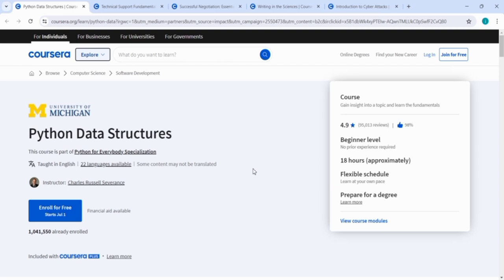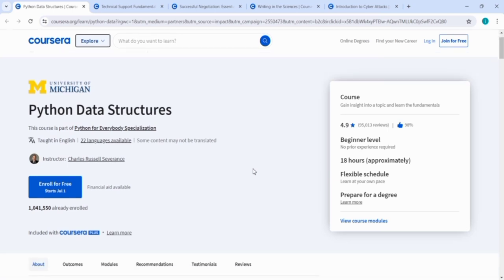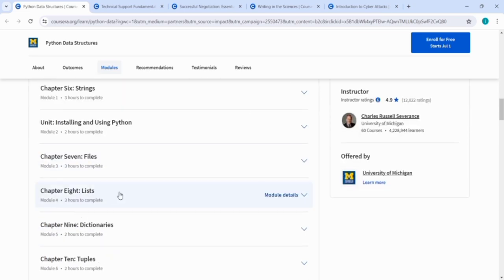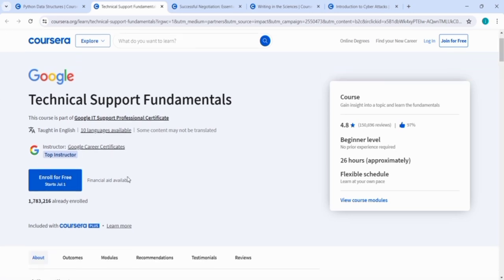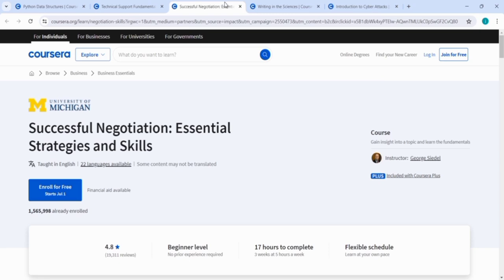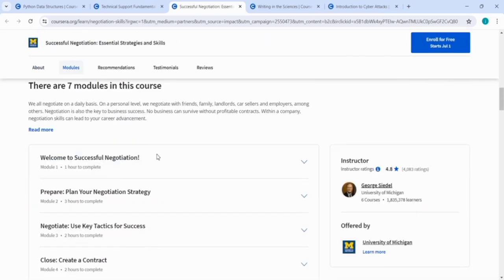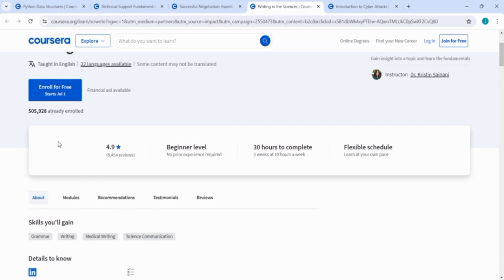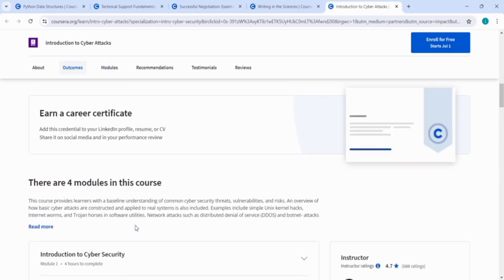top 5 @coursera free courses 2024 | For Everyone | Apply Now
1. Python Data Structures (University of Michigan)

2. Technical Support Fundamentals (Google)

3. Successful Negotiation: Essential Strategies and Skills (University of Michigan)

4. Writing in the Sciences (Stanford University)

5. Introduction to Cyber Attacks (New York University)

Amazon (more jobs)

Query Solved :
Arcade June 2024 lab solutions, Google Cloud Skill Boost, Google Cloud Arcade Lab Solution, Qwiklabs Solution, Rewards and Swags Announcement, Unboxing Videos, Best Online Coding Platforms, Best Courses and Certificates, Jobs and Internships, Refer and Earn, Fun and Enjoyment, Scholarship, AICTE, NSP, Fellowship